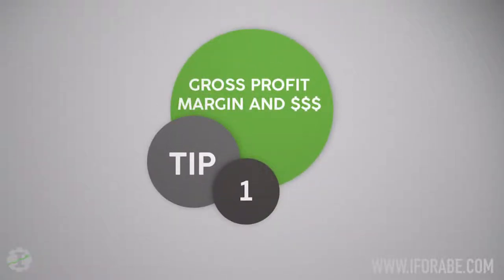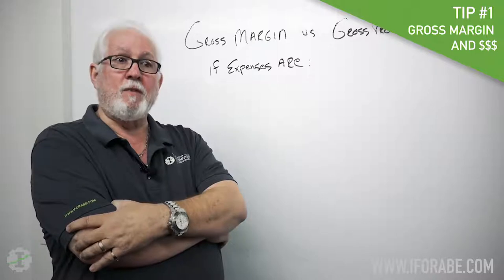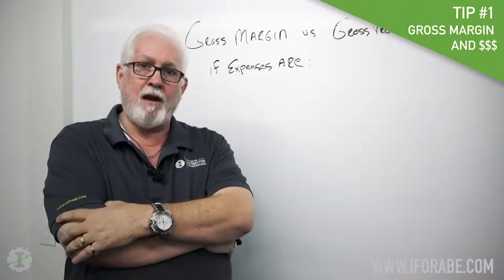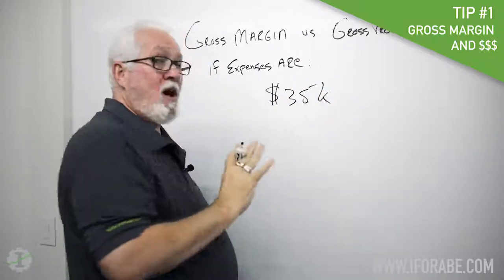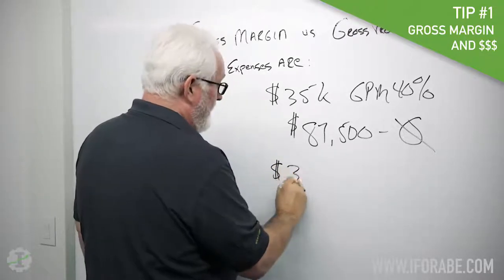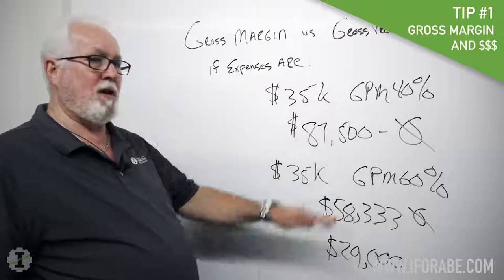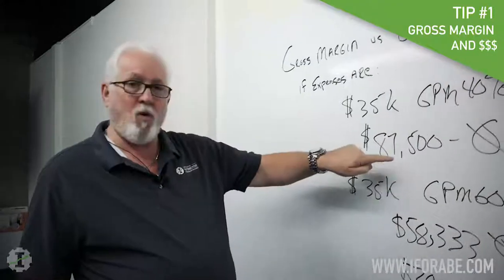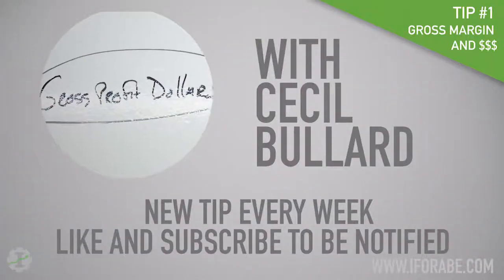Tip #1: Gross Profit Margin and Dollars (Automotive Business Tips)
54 Business Tips in 54 Weeks: Cecil breaks down the difference between Gross Profit Margin and Gross Profit Dollars, as well as what shop owners need to know about the two.

Need more information or want a free consultation to go over your shop's numbers?